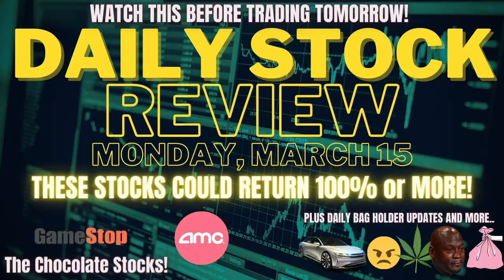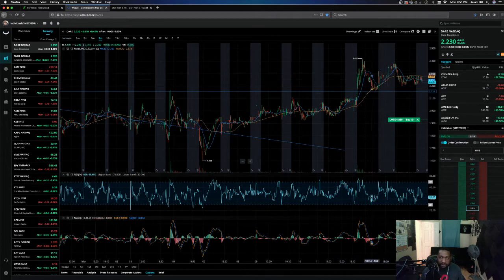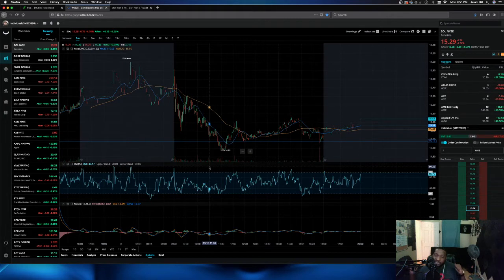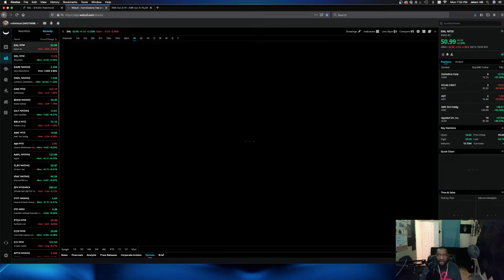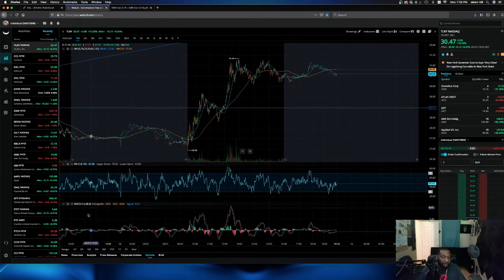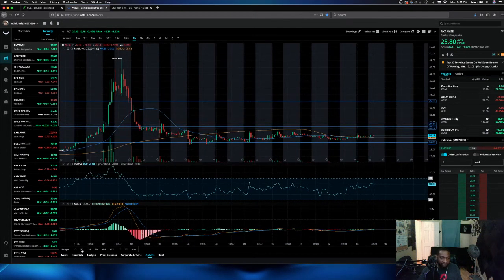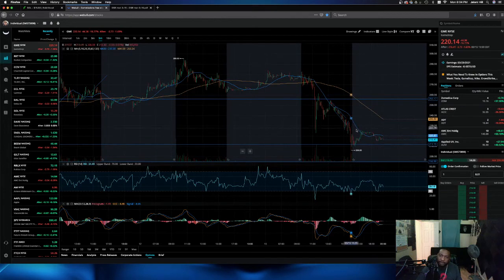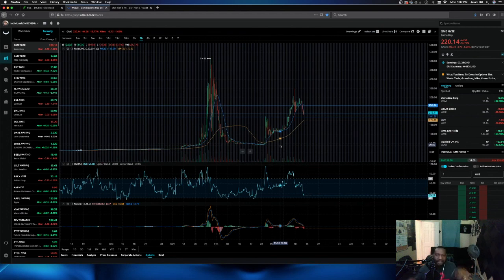These STOCKS are on FIRE 🔥💰 TODAY was a GOOD day! 😎 Check out the ENTRY and EXIT plans!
Daily Bag holder update

YOLO stocks update! AMC GME 💎💎

You and I will both get free stocks at no additional cost to you after you deposit $100 into your WeBull account.

🔥Robinhood🔥is great for absolute beginners in the market, and you can use this link to sign up.

You and I both will receive a free stock.  Win win!

Should You Buy SRNE ZOM MVIS Now or wait? Stocks trading under $20 a share, Sorrento Theraputics stock analysis, SRNE stock analysis, SRNE stock price target, MVIS stock, is MVIS a buy? MVIS all time high, MVIS stock, Should I buy MVIS, ZOM SRNE Zomedica Microvision Pharma, Tech, Socks, Price Points, Sweet Spots CVS deal, Earning report, Shorted Stocks MVIS ZOM SRNE Should I buy Zomedica $ZOM $SRNE $MVIS MVIS investors MVIS Investment

Should You Buy Gilat Satellite Network stock,i  Gilat Satellite Network stock a buy?